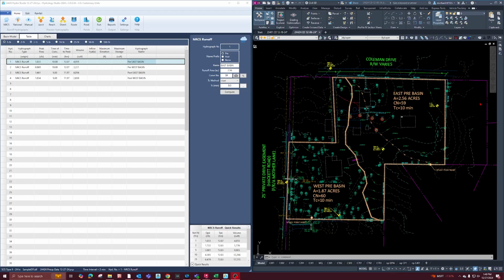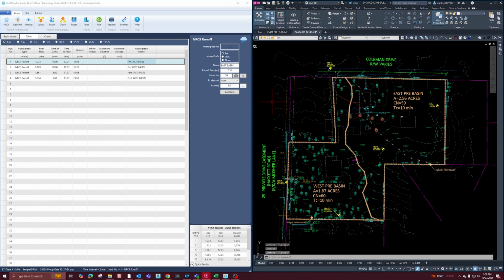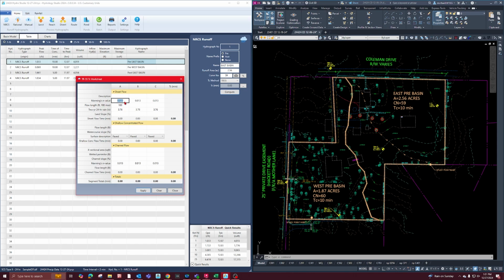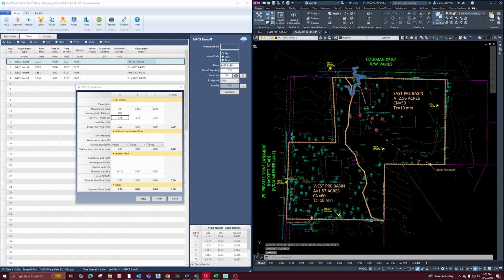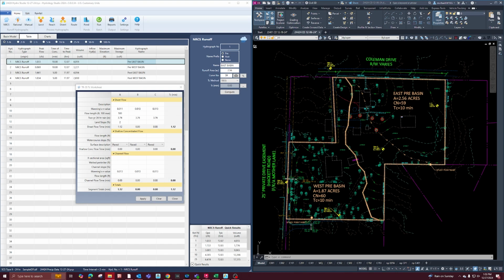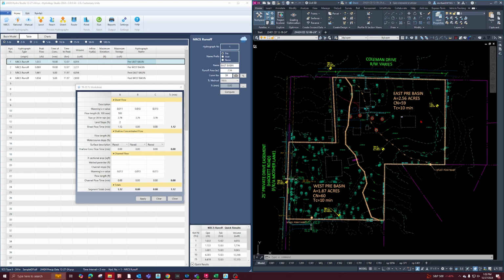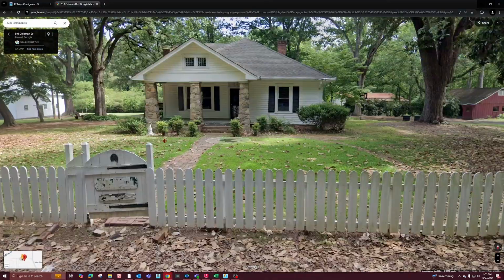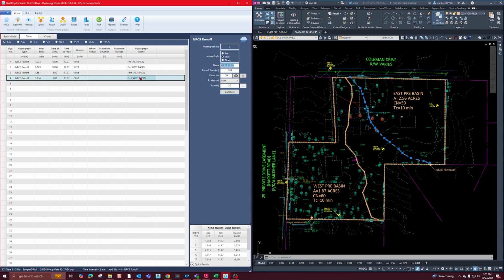5.4B Hydro Studio - Time of Concentration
In this video, Michael walks us through how to calculate the Time of Concentration using Hydro Studio.